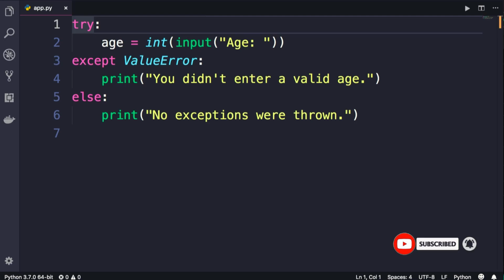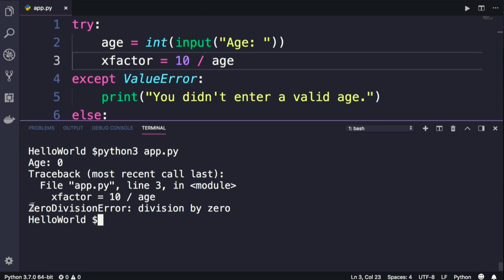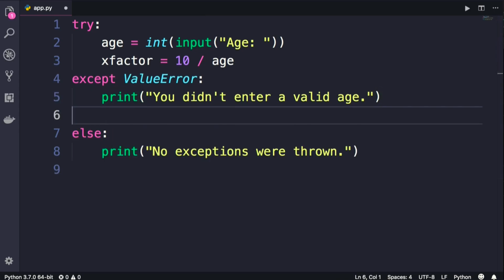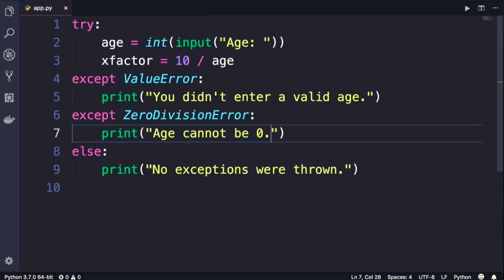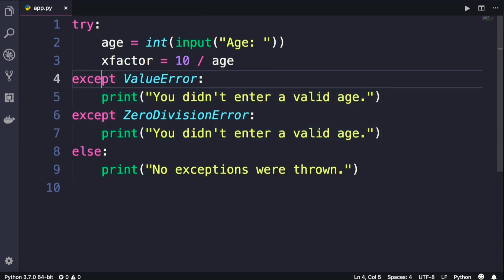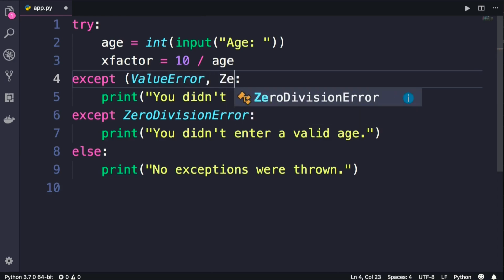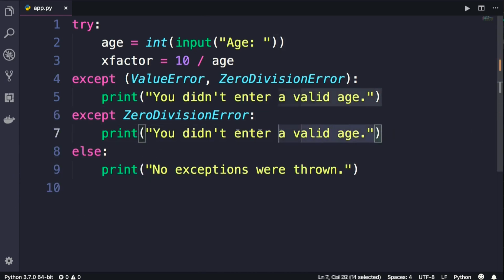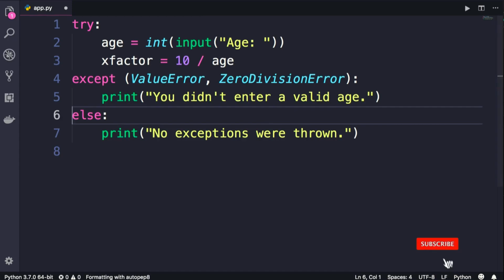6.3 - Handling Different Exceptions